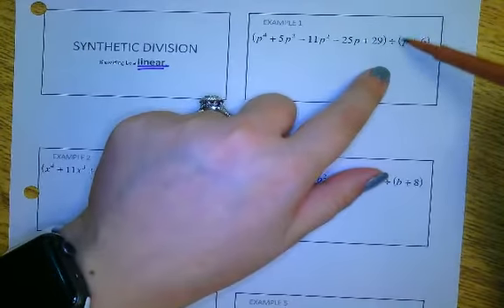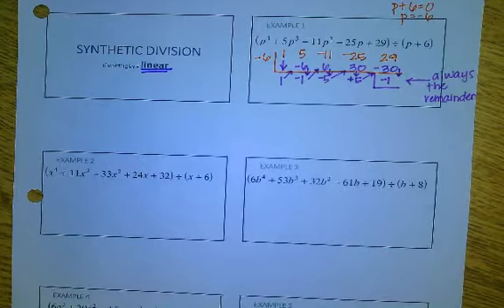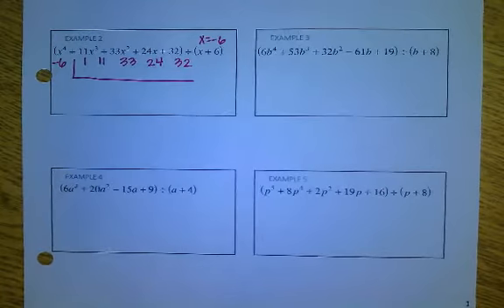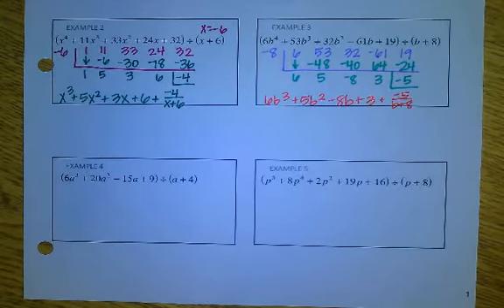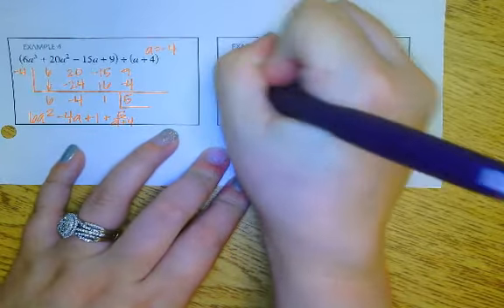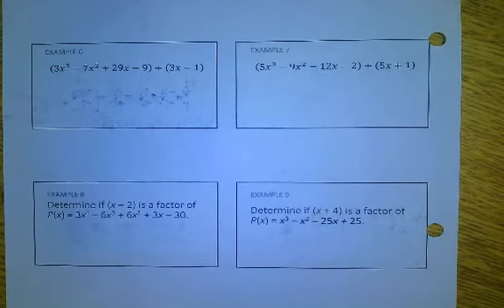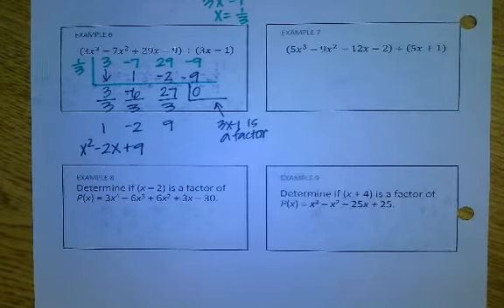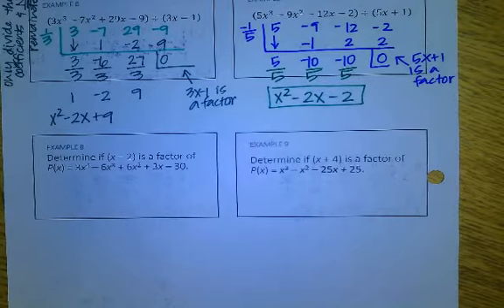5.4 Synthetic Division